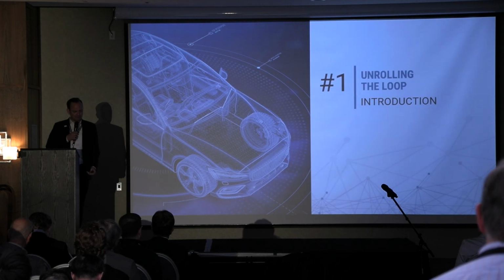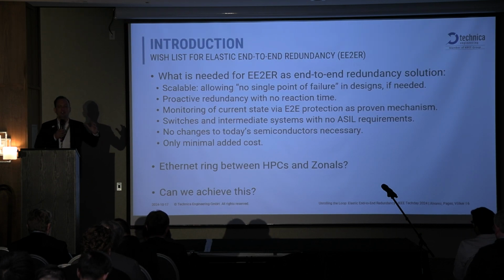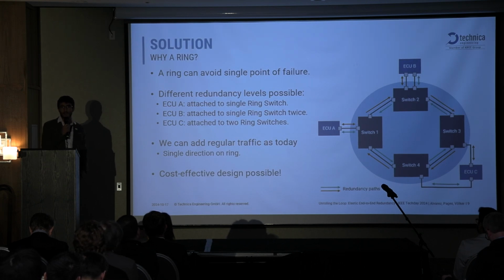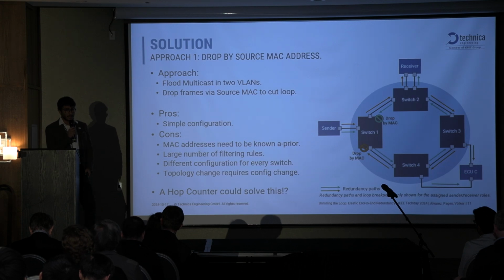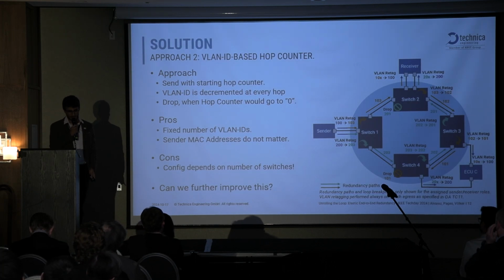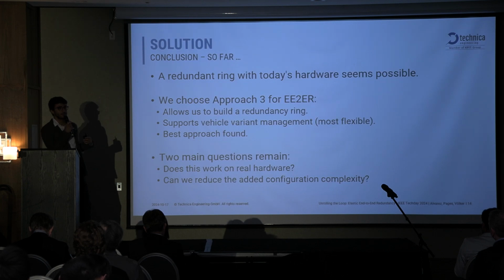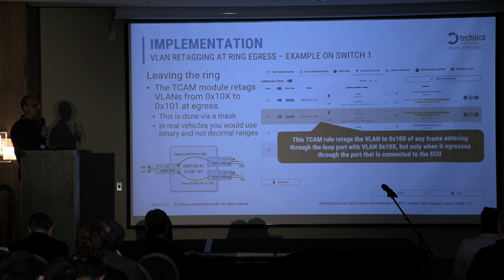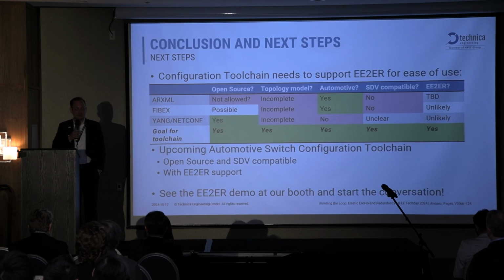Unrolling the Loop: Elastic End-to-End Redundancy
Iago Alvarez, Technica Engineering (Speaker)
Romà Pagès, Technica Engineering (Speaker)
Dr. Lars Völker, Technica Engineering (Speaker)
2024 IEEE SA Ethernet & IP @ Automotive Technology Day (E&IP@ATD)